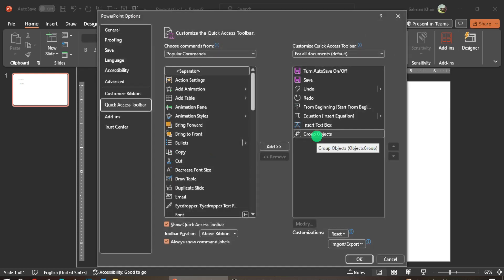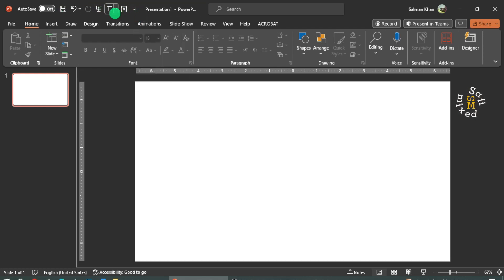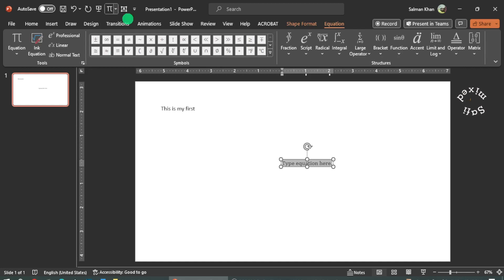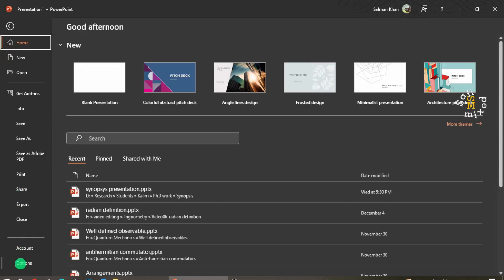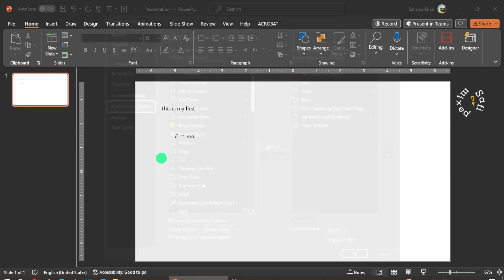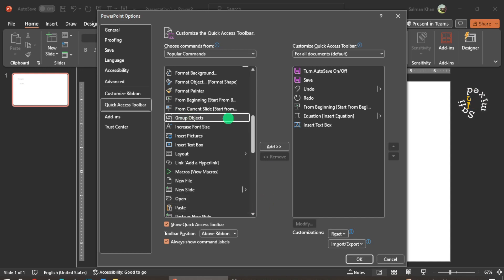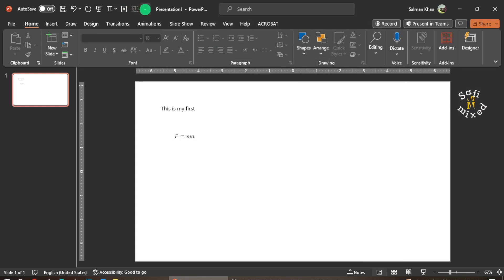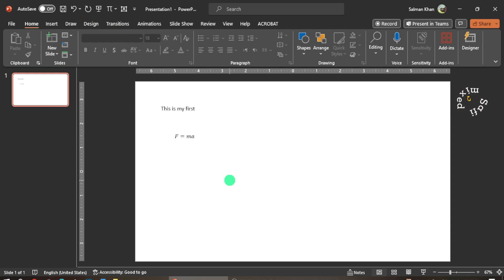Benefitting from Quick Access Toolbar in PowerPoint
How to modify quick access toolbar in PowerPoint?
PowerPoint tutorial, PowerPoint presentation, equations in PowerPoint, rotations in PowerPoint, powerpoint simulation, plotting in PowerPoint, PowerPoint animations tutorial, drawing in PowerPoint, Shapes in PowerPoint,

Powerpoint morph transition, presentation animation, powerpoint effects, powerpoint for beginners, powerpoint recording video, powerpoint text animation,